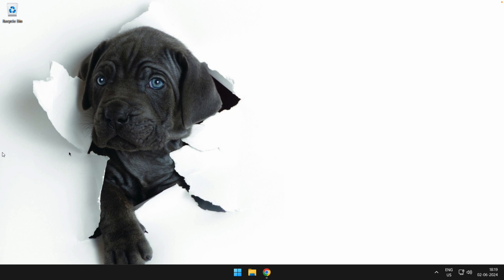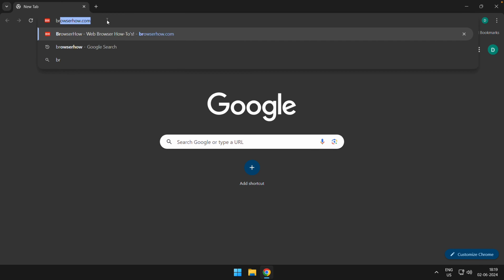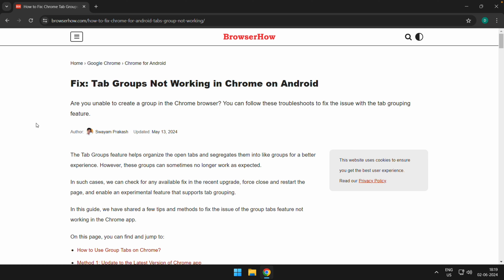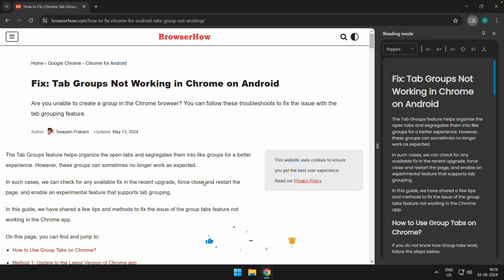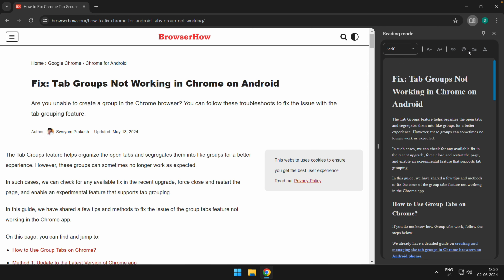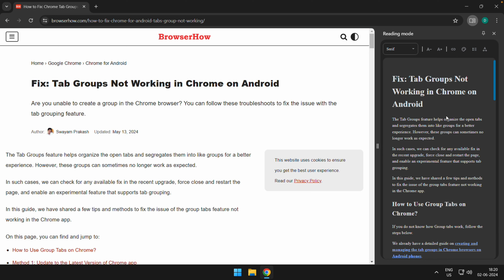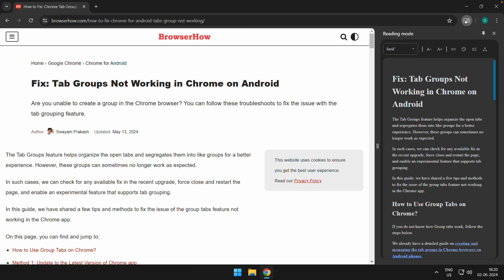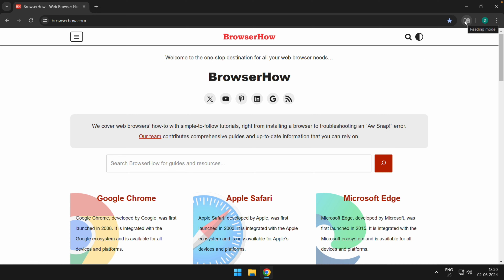How to Enable Reader View Mode in Chrome browser on Computer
Learn how to turn on the reader mode in Google Chrome on your computer. The browser has the built-in option to start the reading mode which will open the sidebar with the text or reading content.

To enable it, you can open any text-heavy page and right to select 'Open in Reading Mode'. You can customize the reading mode text or display settings within the same sidebar panel.